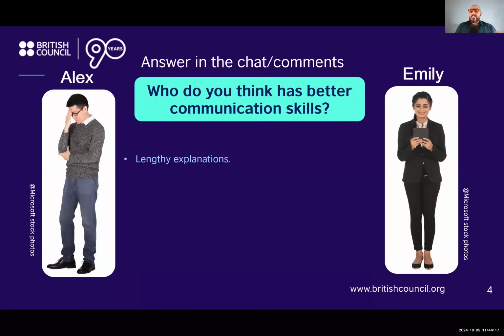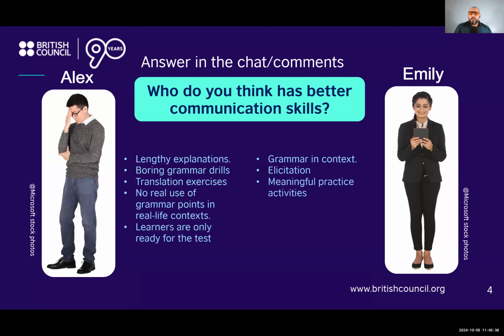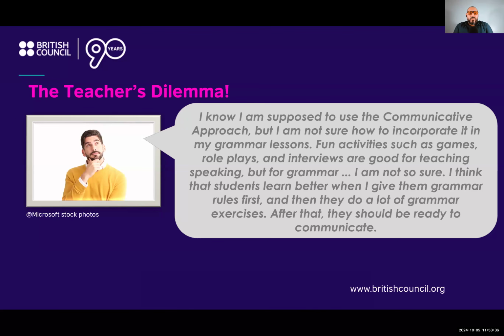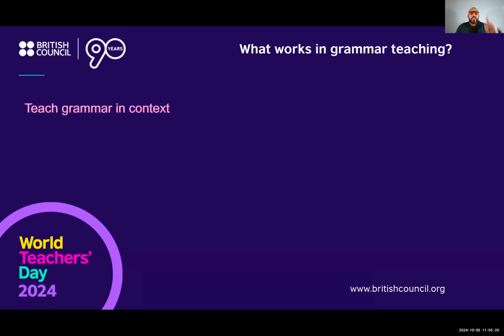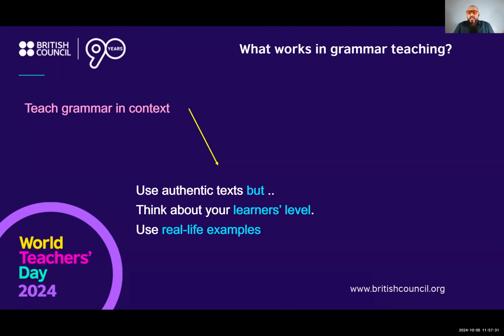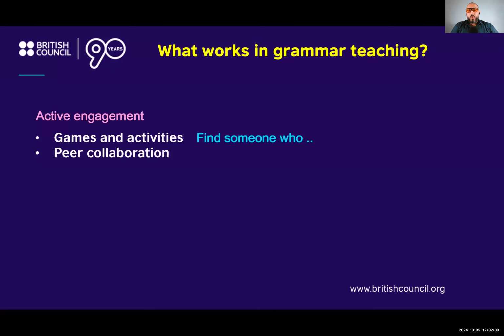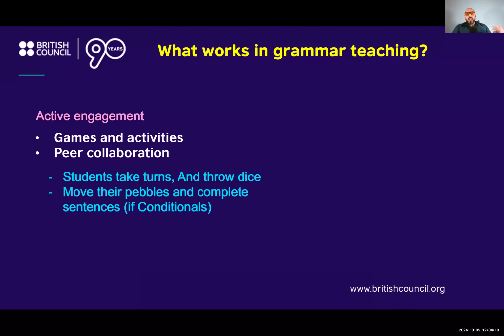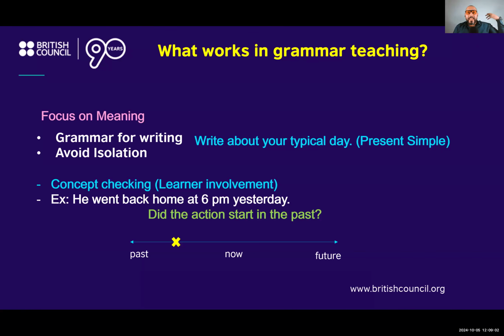How to teach grammar communicatively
Webinar: Why teach grammar communicatively?

Mohammad Nabil

Are you tired of the same old grammar drills and memorisation exercises? If so, watch this webinar by Mohammad Nabil discover how to teach grammar in meaningful contexts, allowing your learners to acquire language skills naturally and express themselves with confidence and clarity. You will also learn effective assessment strategies that measure your learners' communicative competence.